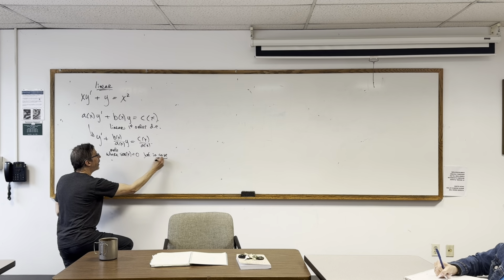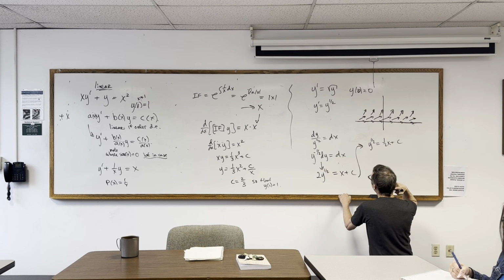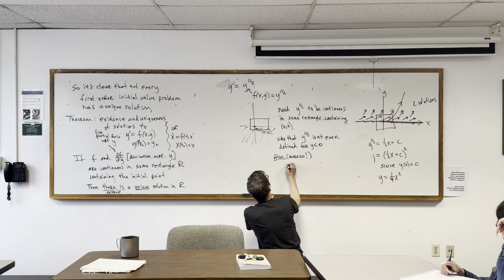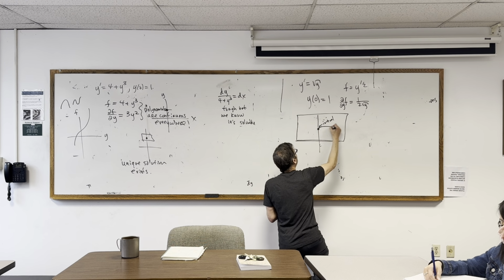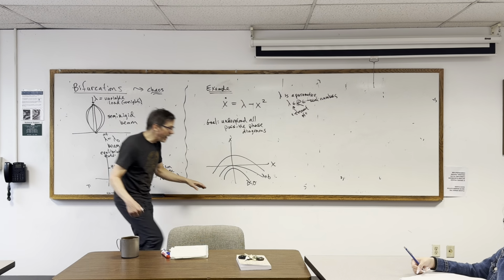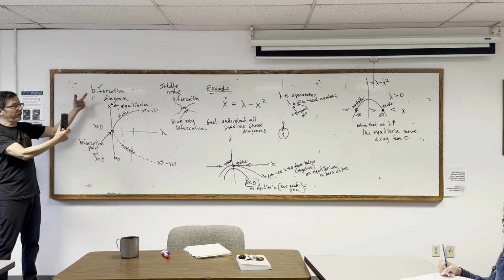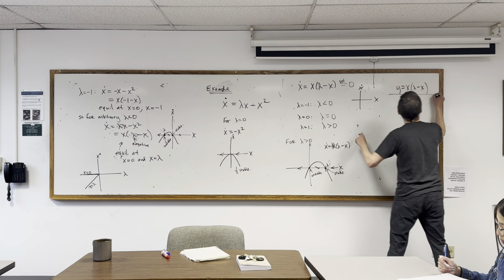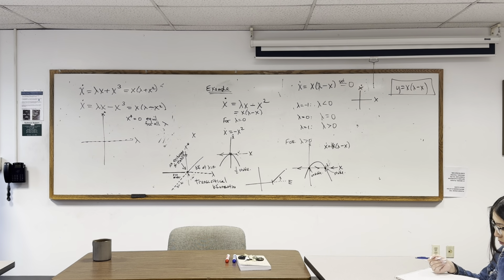M463 Wednesday January 7, 2024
Existence and uniqueness, intro to bifurcations